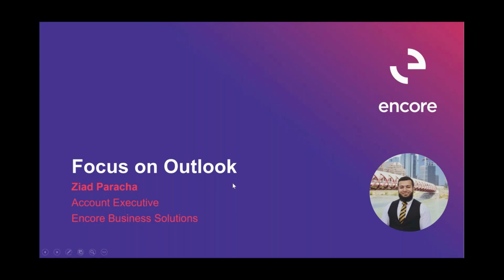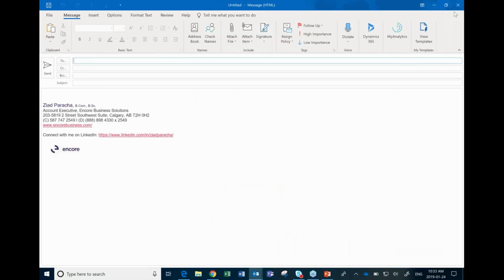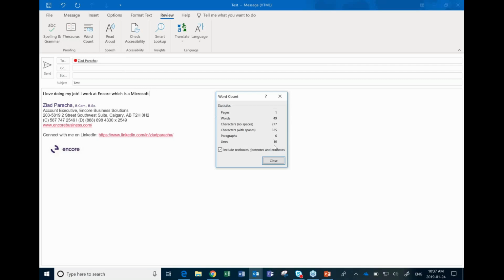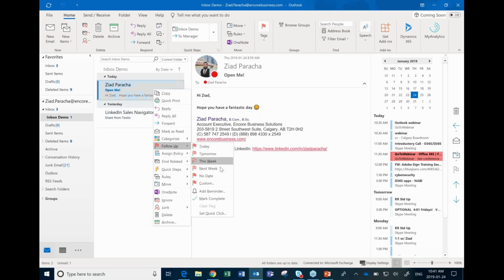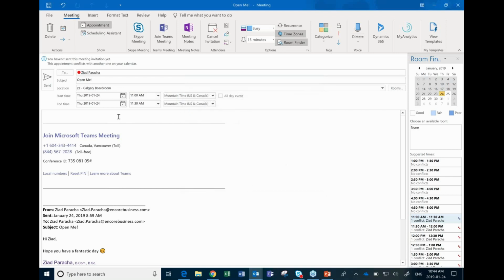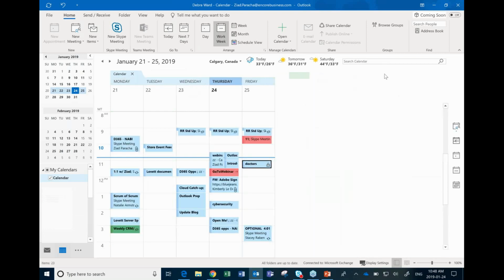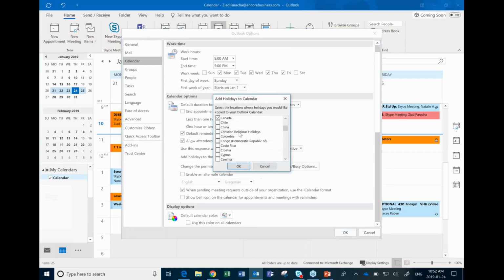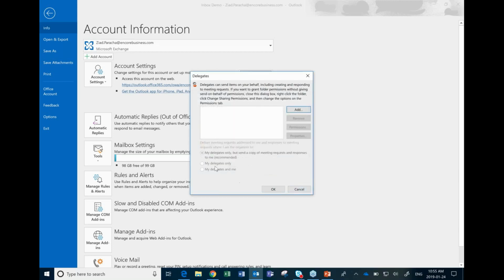Office 365 - Focus on Outlook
Outlook with Office 365 is a one-stop-shop for email, calendars, and tasks. You can view and schedule your meetings and appointments in your calendar and rest assured that if you edit anything, it will be updated across all devices. Easily find and save contacts in the address book, set up automatic replies when you are not available, and even share your calendars with those you work closely with, so you can schedule meetings based on availability.